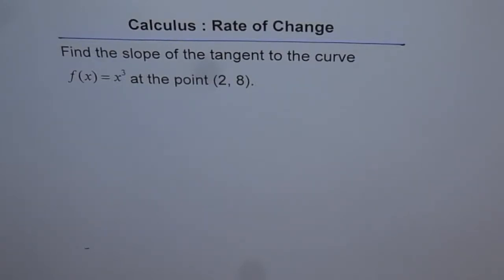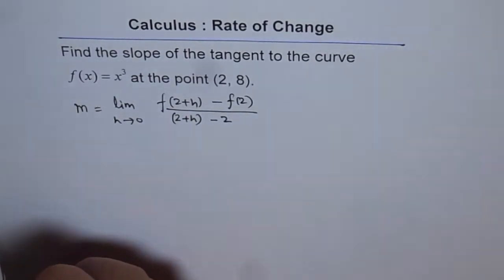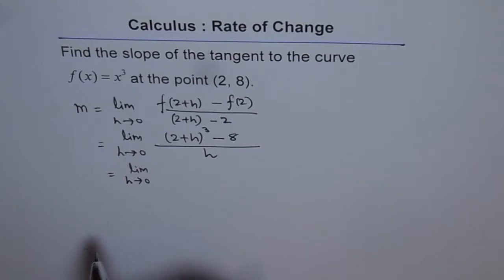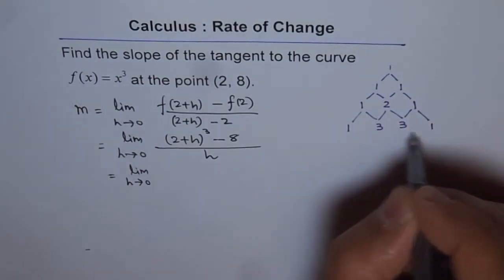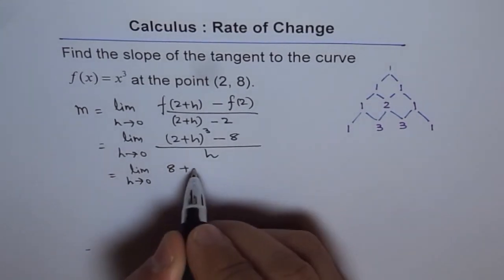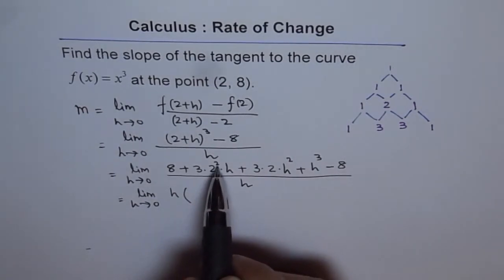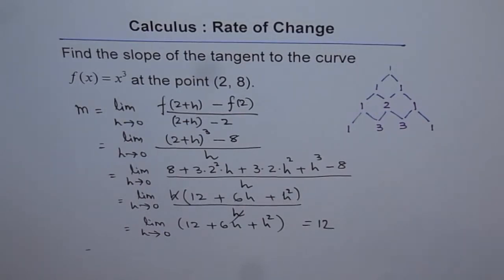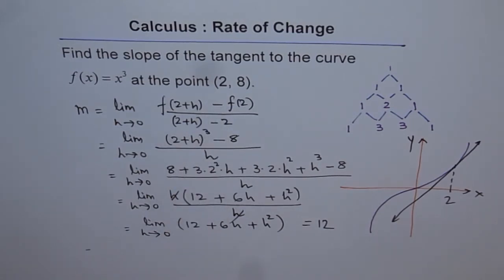Slope of Tangent for Cube